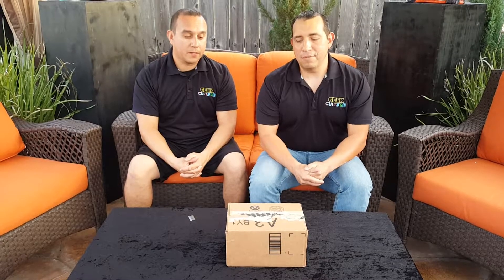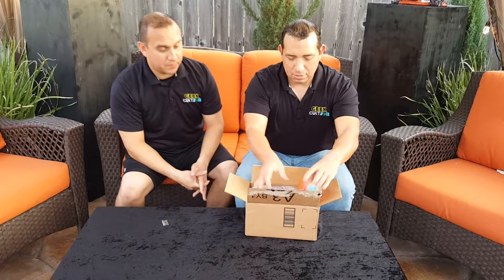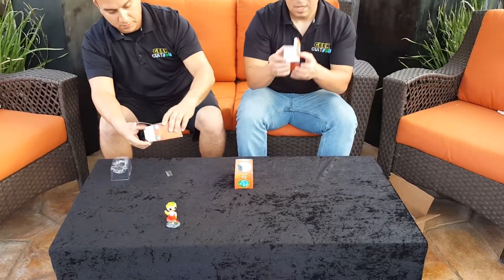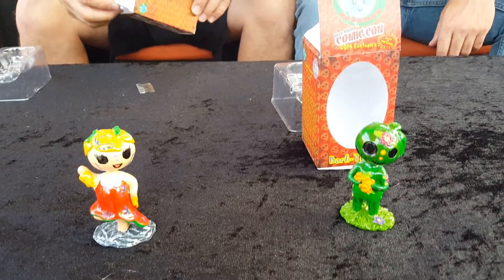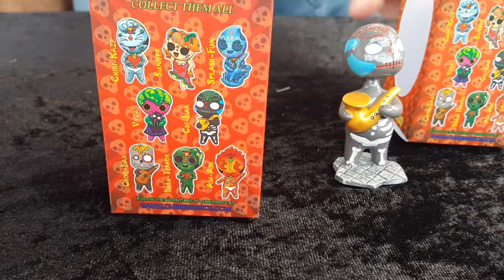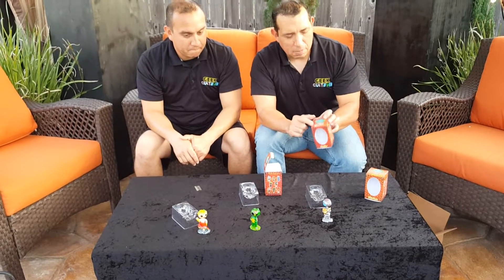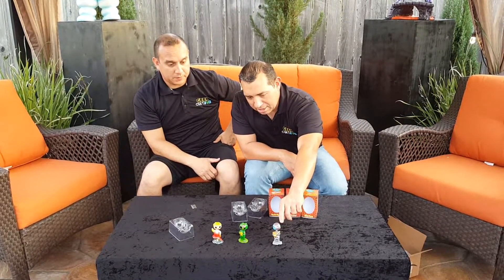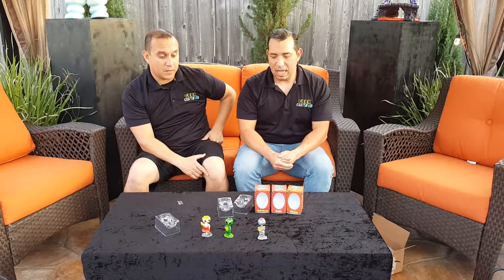Chibi essence NYC exclusive unboxing